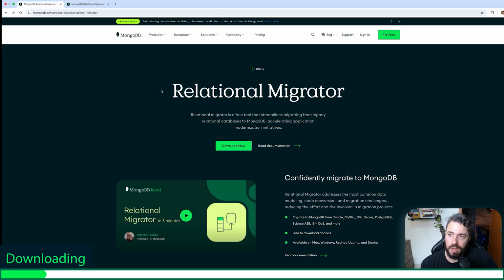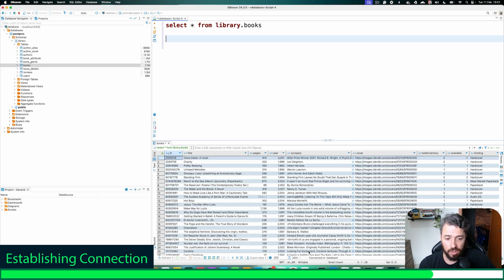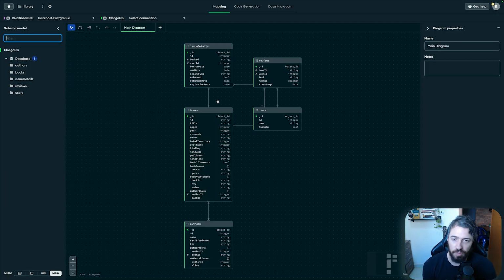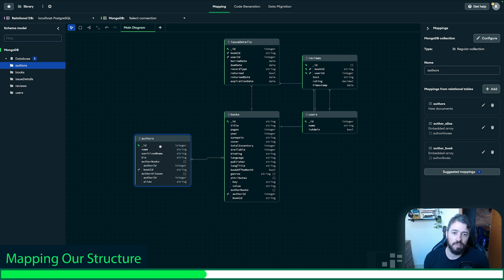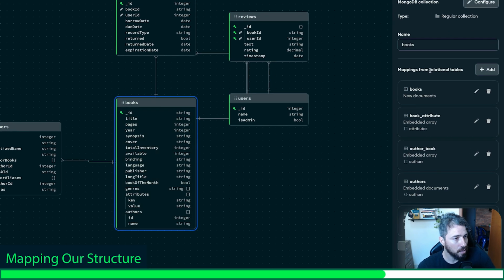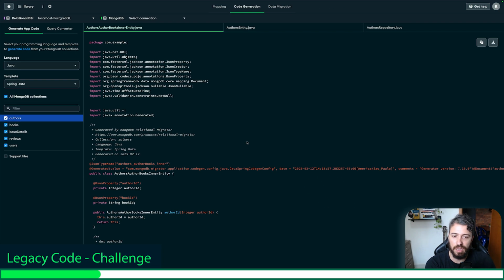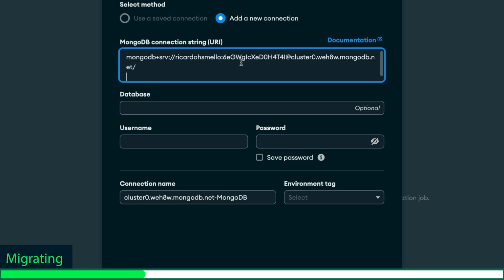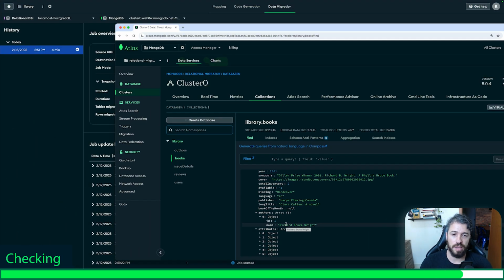A Step-by-Step Guide to Migrate PostgreSQL to MongoDB | MongoDB's Relational Migrator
Discover how to modernize your application by migrating a relational PostgreSQL model to MongoDB using the MongoDB Relational Migrator with Ricardo Mello, Senior Developer Advocate at MongoDB. This tutorial walks through the end-to-end process of transforming a library management system into a flexible, document-based schema.

Learn everything from downloading and setting up Relational Migrator, mapping your relational structure to MongoDB collections, generating code for your legacy applications, and finally migrating your data seamlessly. Whether you're a developer, database administrator, or just curious about MongoDB, this step-by-step tutorial will equip you with the tools and knowledge to migrate your relational workload to MongoDB with confidence.

00:00:00 Introduction to MongoDB Relational Migrator
00:00:56 How to Download and Install Relational Migrator
00:01:17 Creating a New Migration Project
00:02:01 Connecting to a PostgreSQL Database
00:03:16 Selecting Relational Tables for Migration
00:03:39 Choosing a Recommended MongoDB Schema
00:04:13 Mapping the Data Structure
00:05:04 Embedding Arrays and Attribute Mapping
00:06:24 Using the Extended Reference Pattern for Authors
00:08:12 Implementing the Subset Pattern for Reviews
00:09:42 Automating Code Generation (Java & JavaScript)
00:10:23 Converting SQL Queries and Stored Procedures
00:11:34 Creating and Configuring the Migration Job
00:12:13 Choosing Migration Mode: Snapshot vs. Continuous (CDC)
00:13:10 Executing the Migration to MongoDB Atlas
00:13:23 Verifying Migrated Data in MongoDB Atlas